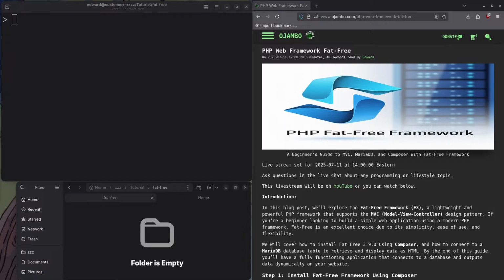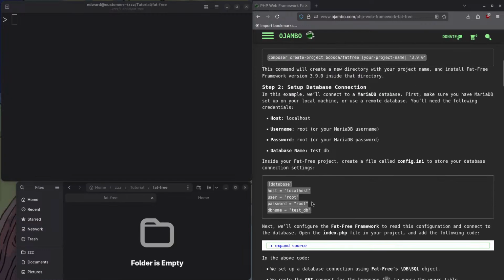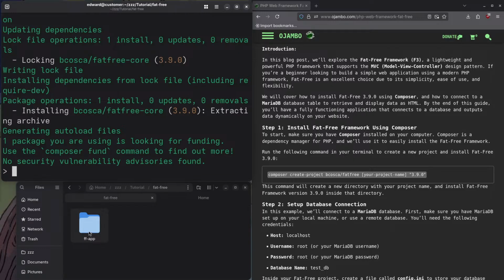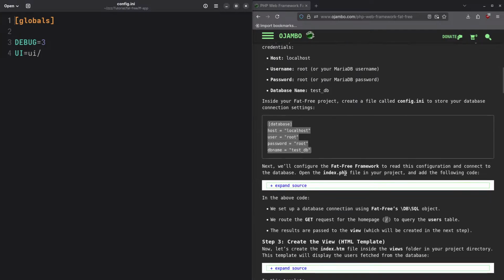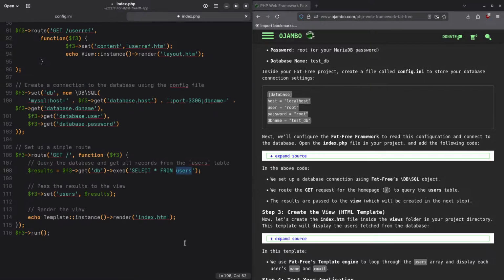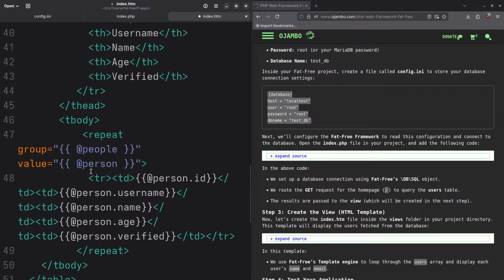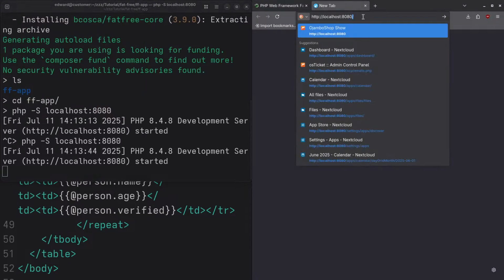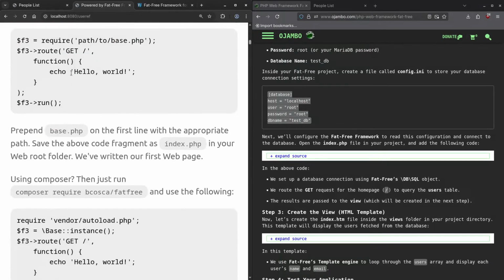Build Your First PHP App with Fat-Free Framework | MariaDB & Composer Setup Tutorial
🚀 Welcome to this step-by-step tutorial on building a PHP app using the Fat-Free Framework! In this video, you'll learn how to create a fully functional web application using Fat-Free 3.9.0, connect to a MariaDB database, and output dynamic content using the MVC (Model-View-Controller) pattern.

Whether you're a beginner looking to dive into PHP or someone who wants to get familiar with modern PHP frameworks, this tutorial is perfect for you. We’ll walk you through everything, from installing the Fat-Free Framework with Composer to displaying data from your MariaDB database in your browser!

What You'll Learn:
How to install Fat-Free Framework 3.9.0 using Composer

MVC architecture explained: Model, View, Controller

Setting up a MariaDB connection

Querying data from the database and displaying it dynamically

How to structure your PHP projects using Fat-Free’s lightweight framework

📚 If you're serious about learning PHP, don't forget to check out my book Learning PHP and my course Learning PHP which dive deep into PHP development and best practices!

For one-on-one programming tutorials or help with updating and migrating Fat-Free Framework apps, visit my contact page here: Contact Edward

Timestamps:
00:00 - Introduction to Fat-Free Framework
01:30 - Installing Fat-Free Framework using Composer
03:45 - Setting up the Database Connection (MariaDB)
07:15 - Writing PHP to Query and Display Data
12:00 - MVC Overview and Integration with Fat-Free
15:30 - Running the Application and Testing
18:00 - Final Thoughts and Next Steps